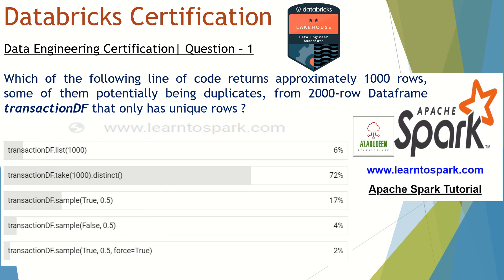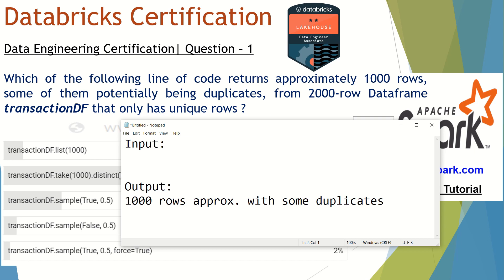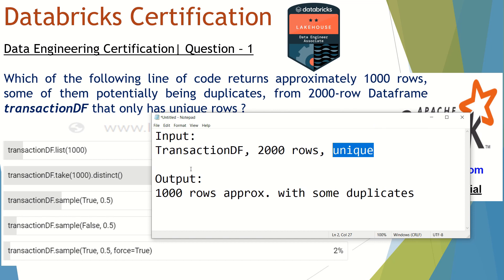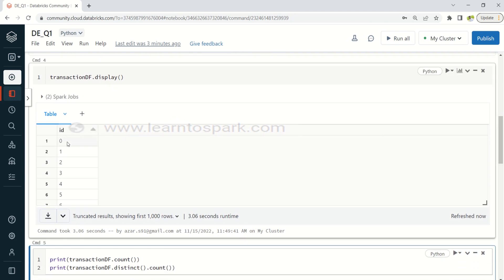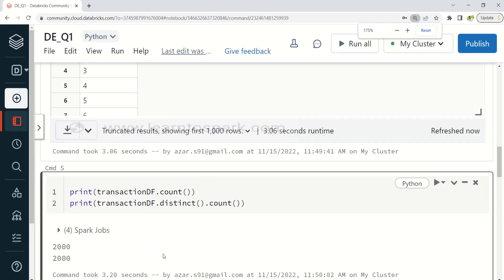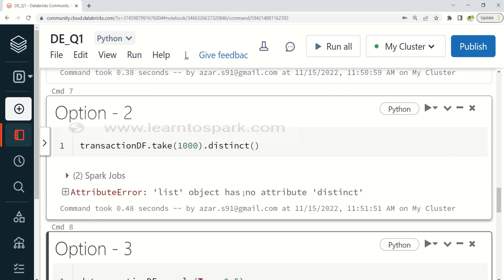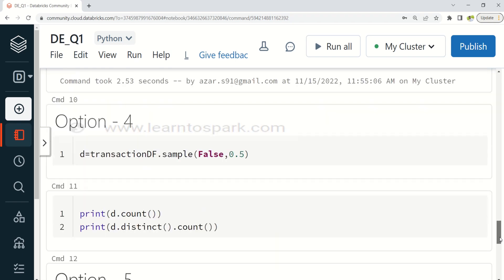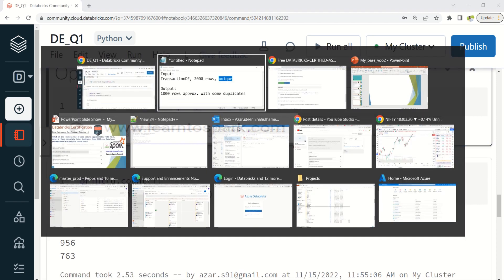Databricks Data Engineer Associate Certification | Exam Guide | Question 1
The Databricks Certified Data Engineer Associate certification exam assesses an individual’s ability to use the Databricks Lakehouse Platform to complete introductory data engineering tasks. This includes an understanding of the Lakehouse Platform and its workspace, its architecture, and its capabilities. It also assesses the ability to perform multi-hop architecture ETL tasks using Apache Spark SQL and Python in both batch and incrementally processed paradigms.